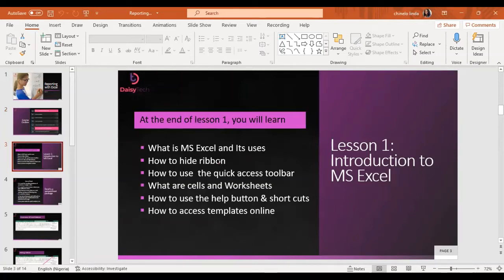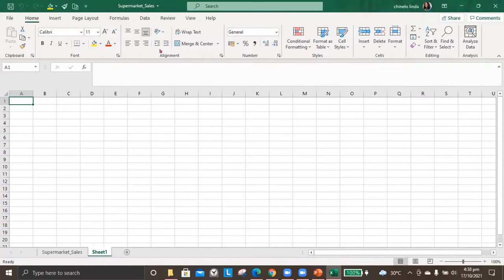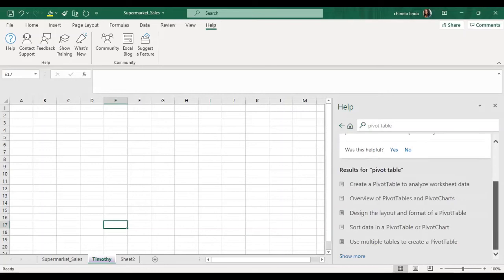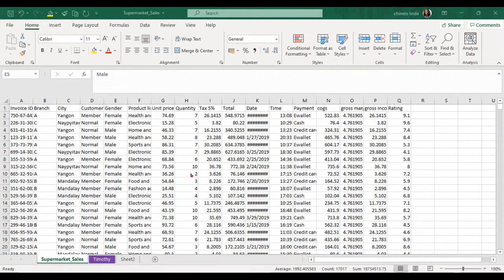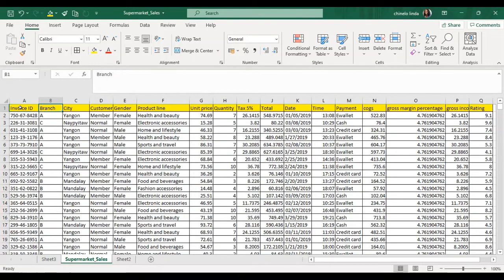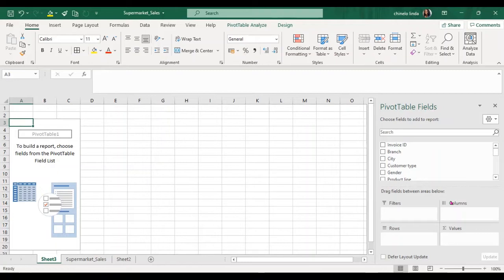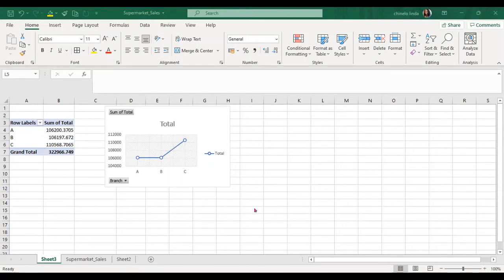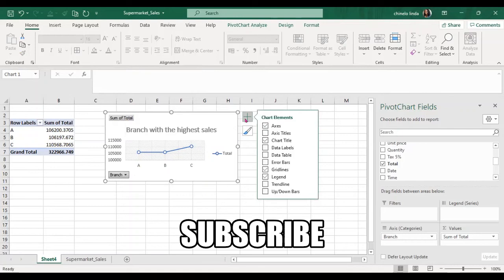Reporting with Microsoft Excel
FREE TRAINING: Reporting with Microsoft Excel a Beginner’s Course
Course Highlights
Lesson 1:  introduction to Microsoft Excel
a. Menus and Ribbons
b. Quick access toolbar
c. Cells and Worksheets | Using help | access templates online
Lesson 2: Reporting with Microsoft Excel and Capstone Project
Practice with Super_market.CSV File